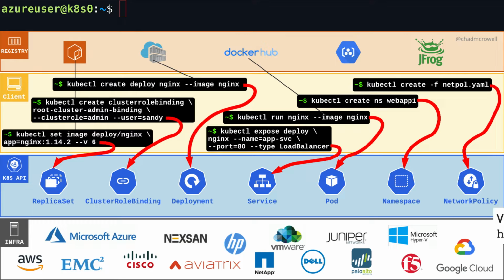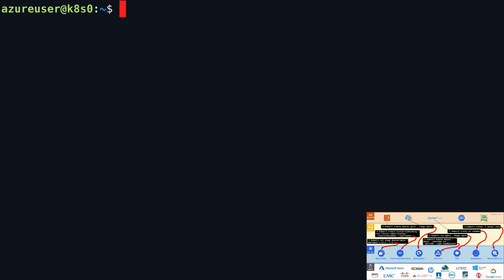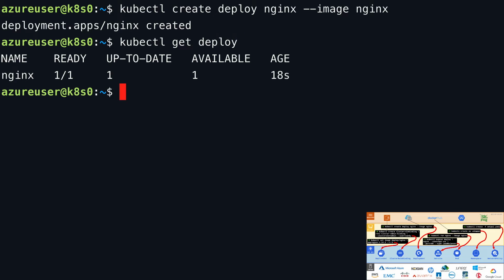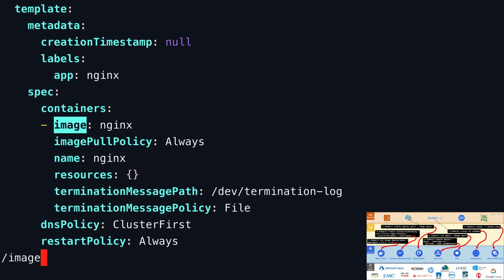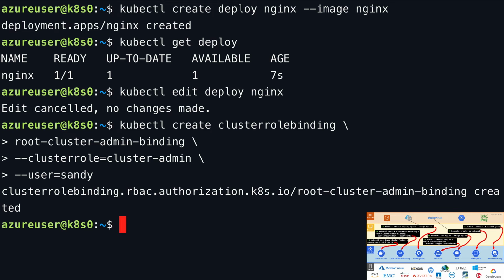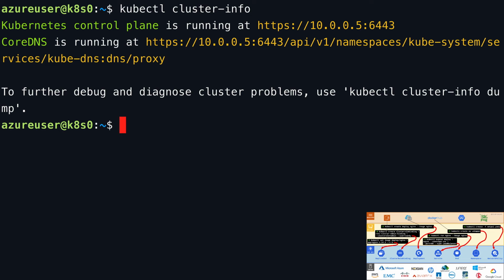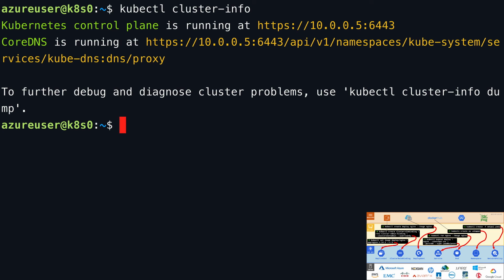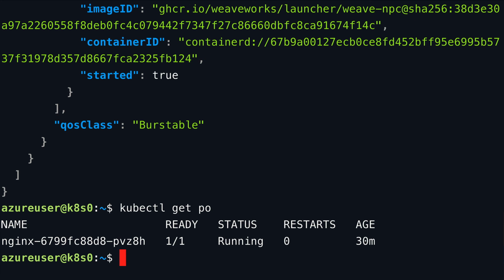What The kubernetes API Does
What does the kubernetes provide us? How does it manage resources?